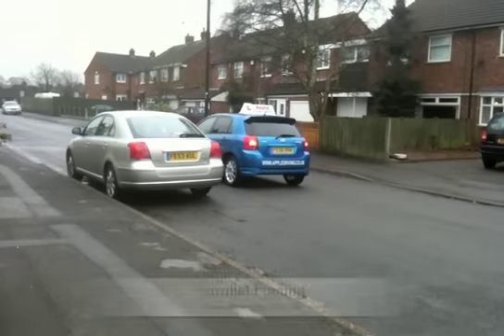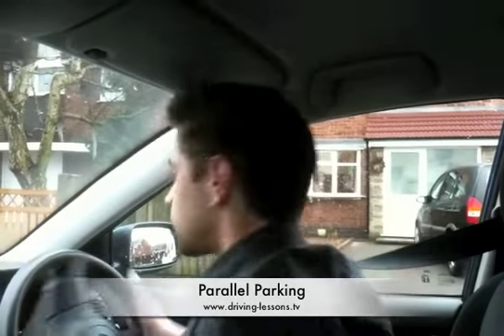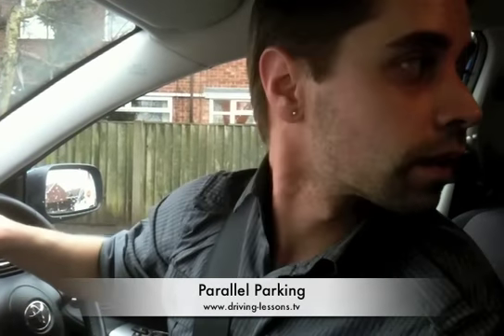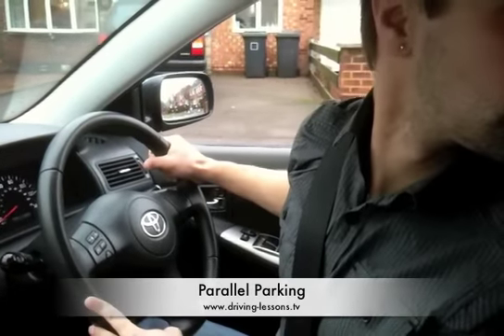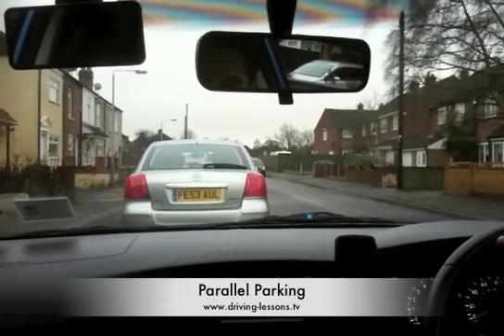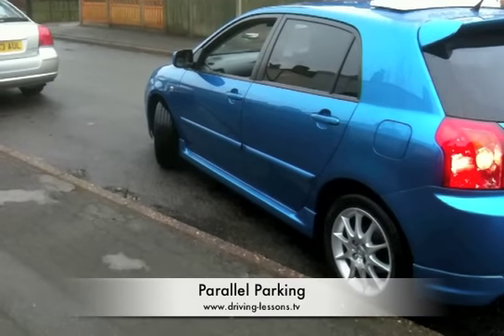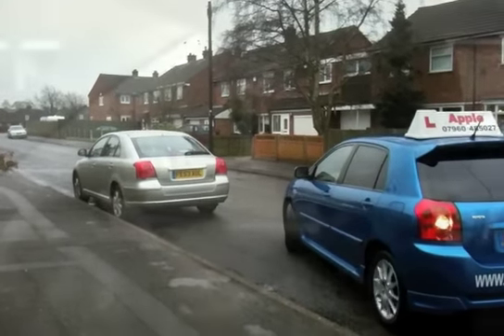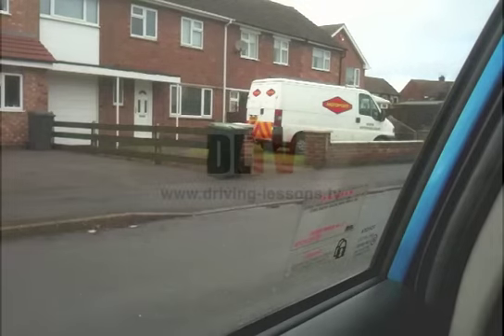Parallel Parking (by Apple Driving School : Nottingham)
Detailed guide to the parallel reverse parking.

I offer a comprehensive driving course (automatic) for students with special needs, learning difficulties, anxiety or those who experience difficulties with the process of learning to drive.